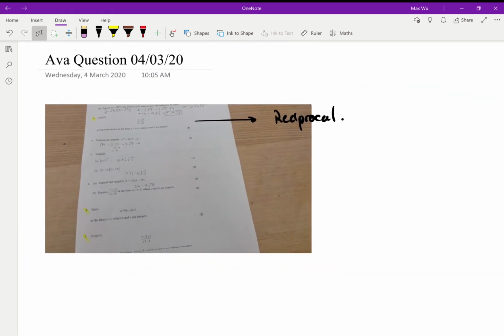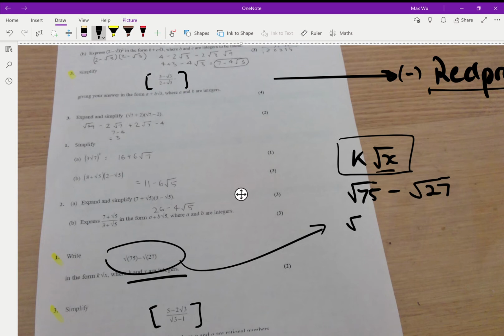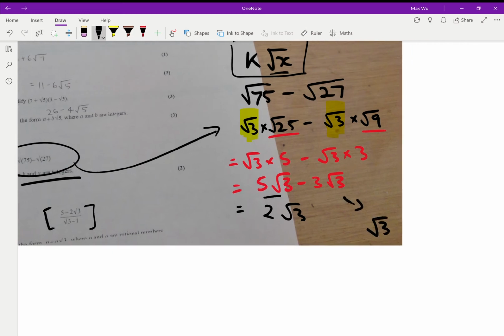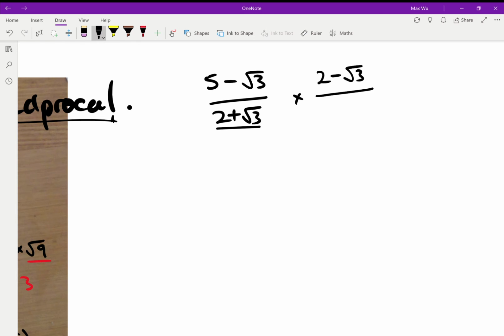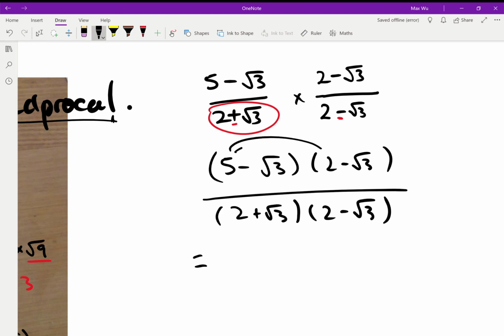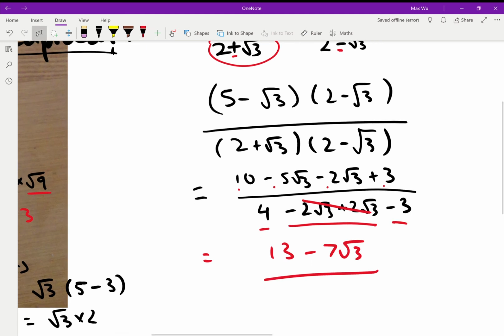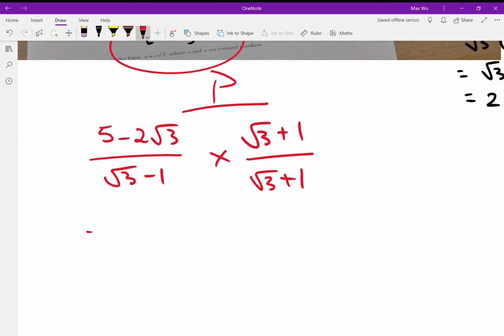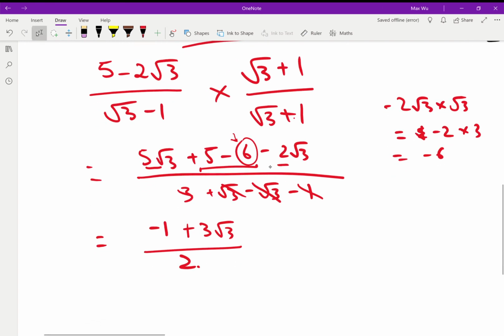Ava Surds Question!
We are learning here how to simplify complex Surds !